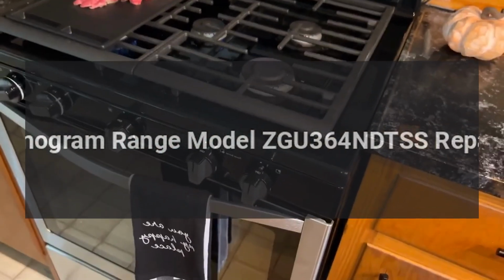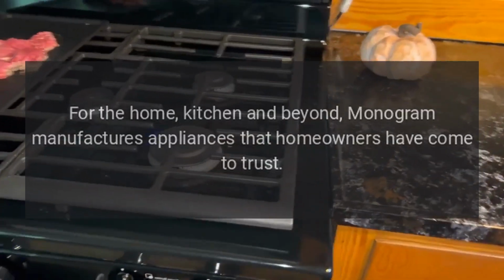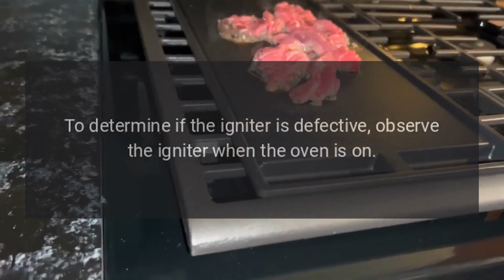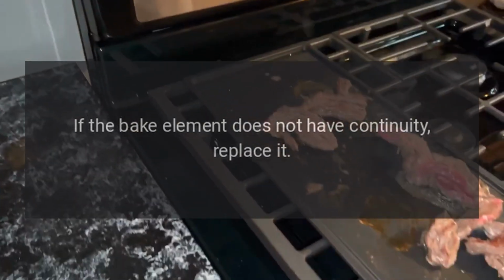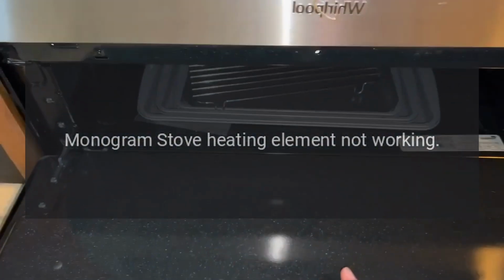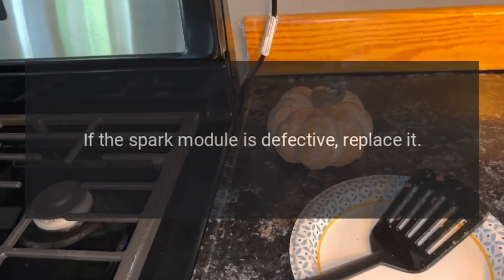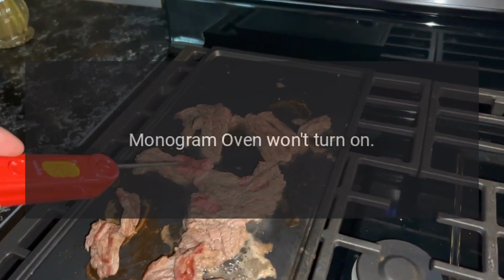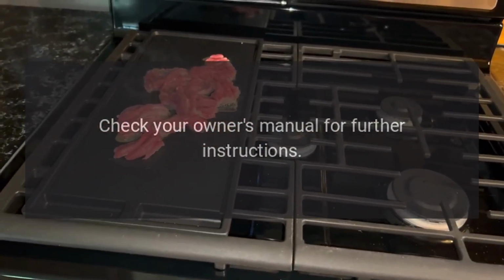Monogram Range Model ZGU364NDTSS Repairs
Through passion and precision, Monogram is redefining the world of luxury appliances one detail at a time